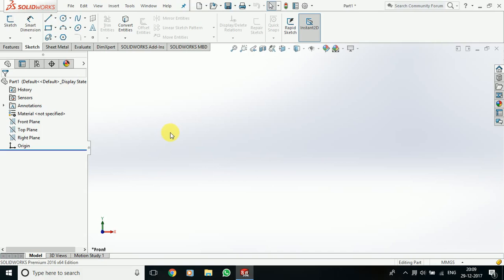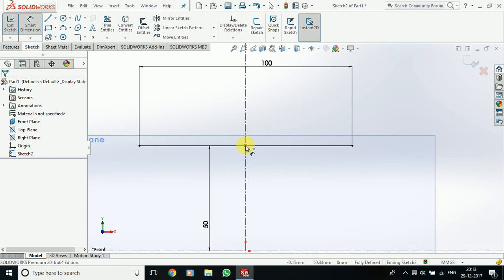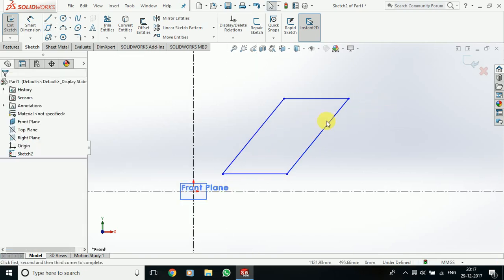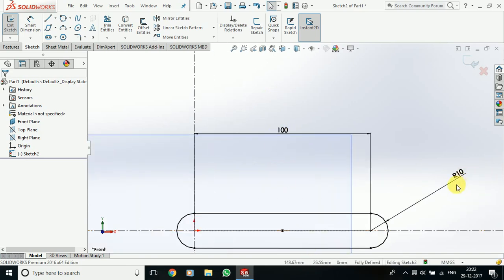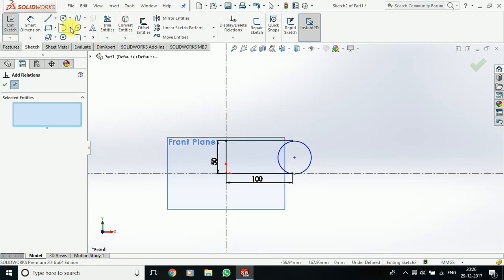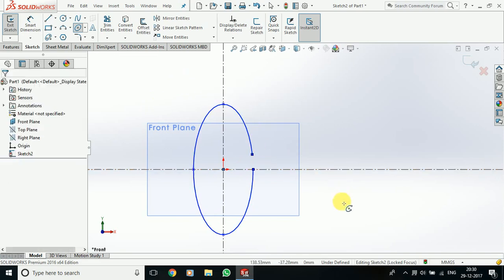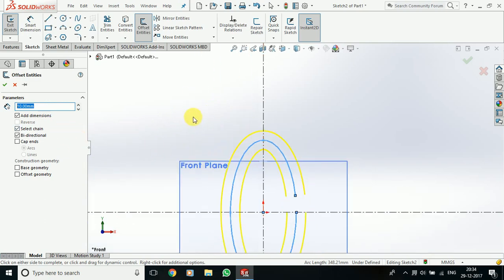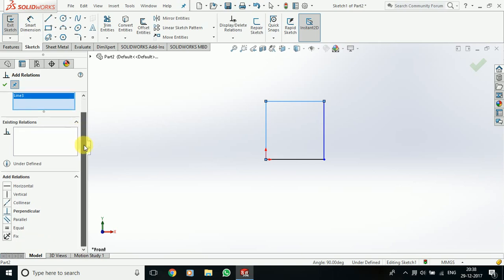Solidworks sketching || Solidworks Sktech commands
In this video we learnt all the basic commands that are used in sketching of solidworks in just half an hour . dont forget for like and subscribe . if you have any suggestion you can send us a message or can drop a comment . thank you